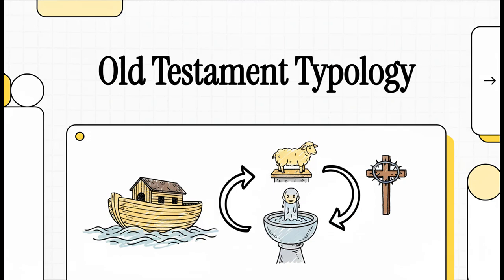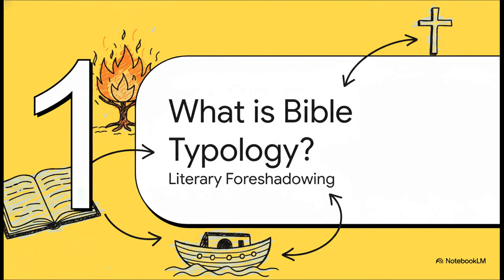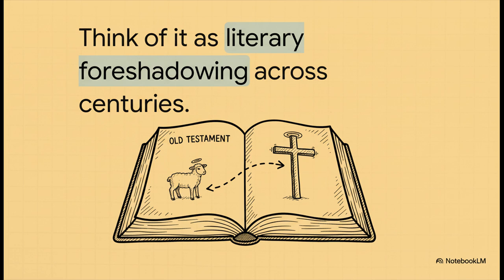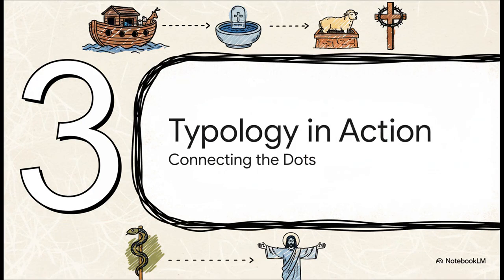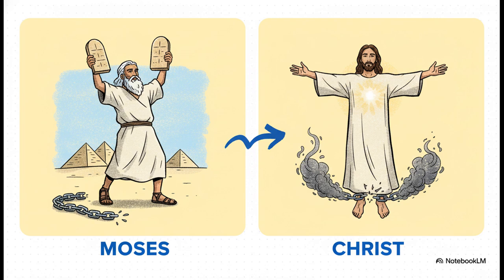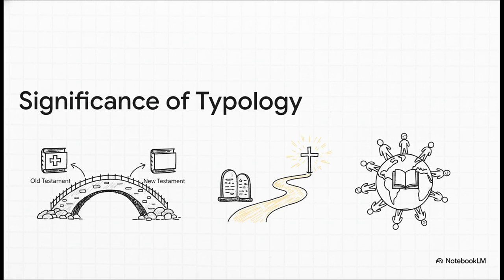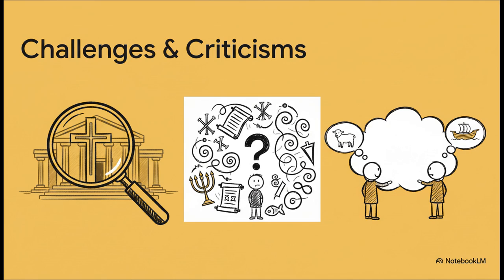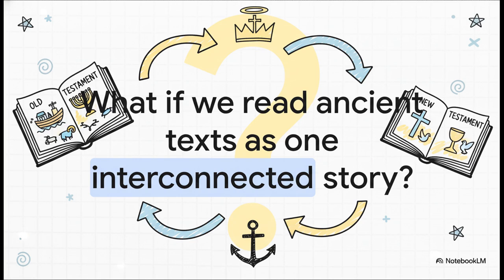Old Testament Typology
Exploring Old Testament Typology